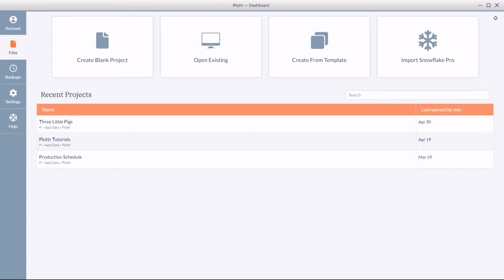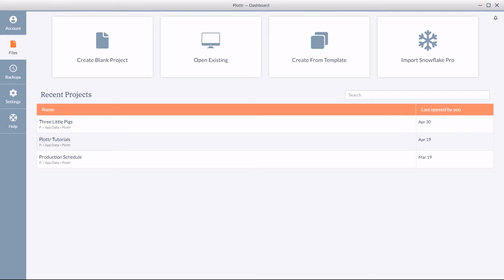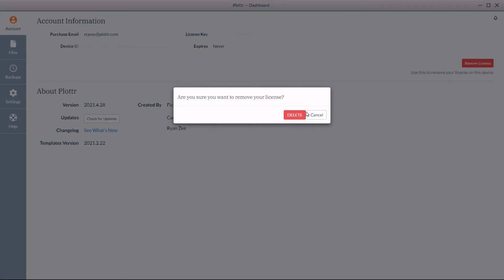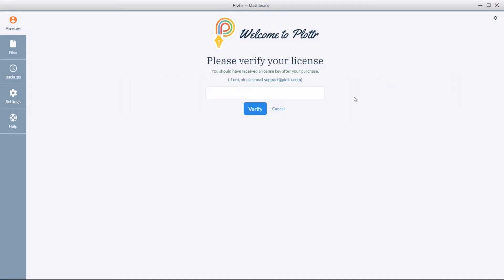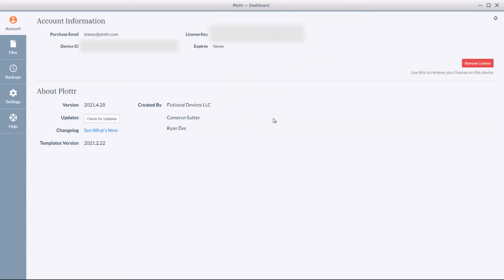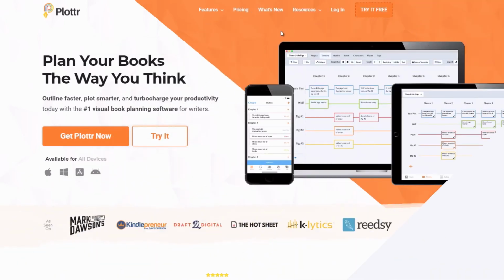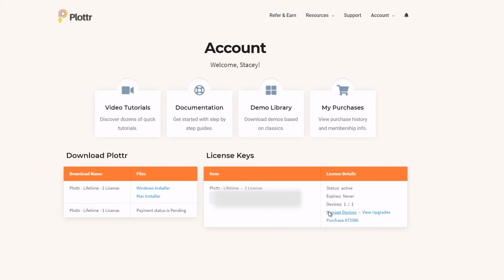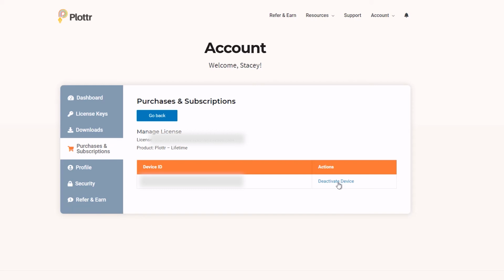How to Update Your Plottr License Key | Module 1: Getting Started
In this video, we provide instructions on how to deactivate and reactivate your license key.